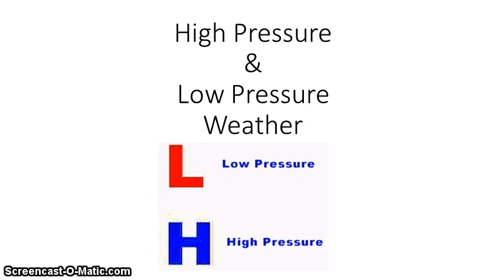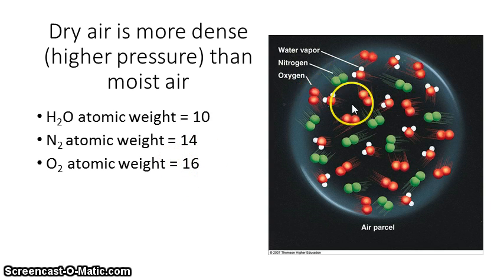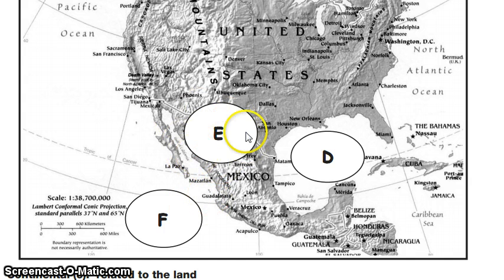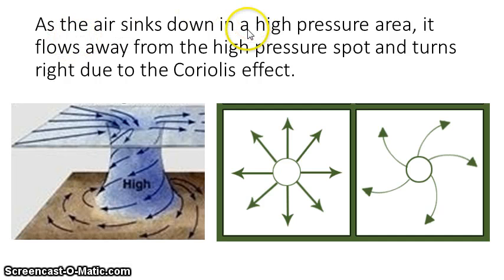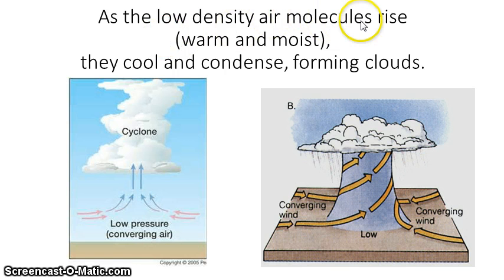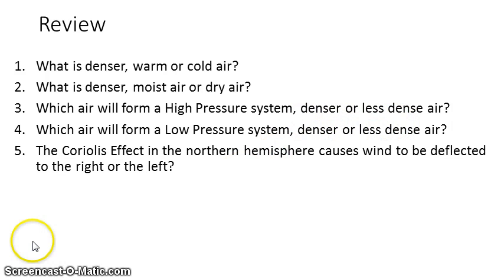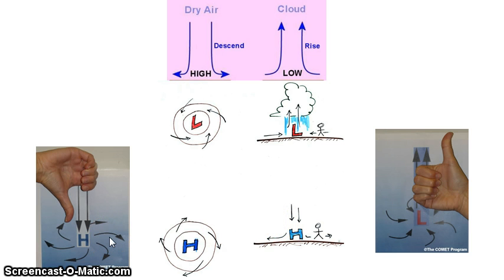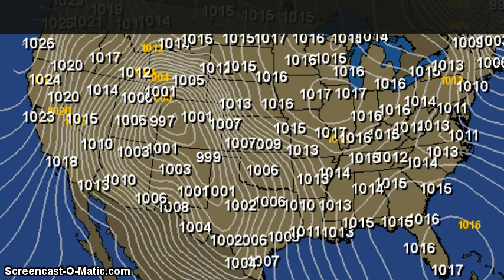Air Pressure and Weather Maps